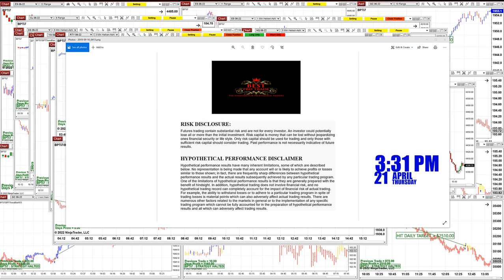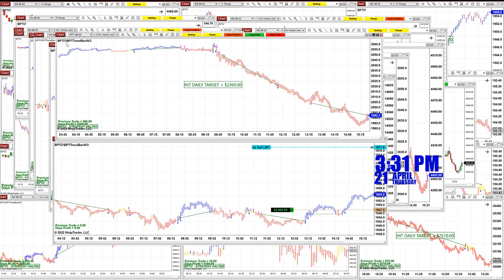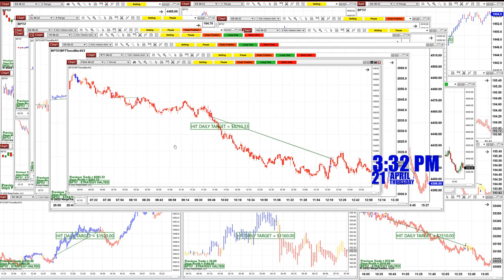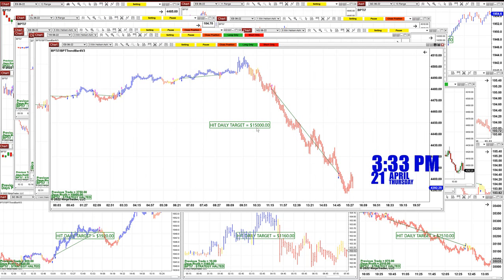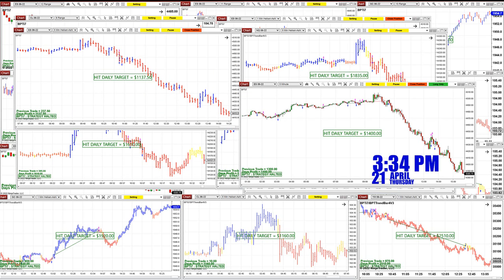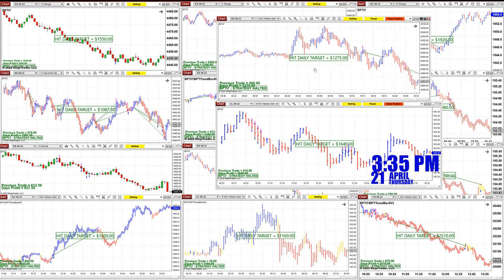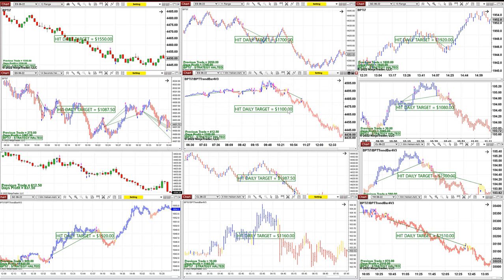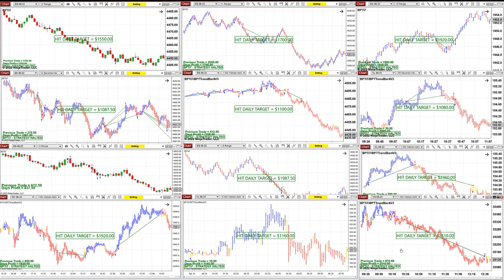Autotrader, Automated Trading, Ninja Trader, Automated Signal Entry , Best Pro Trading,122